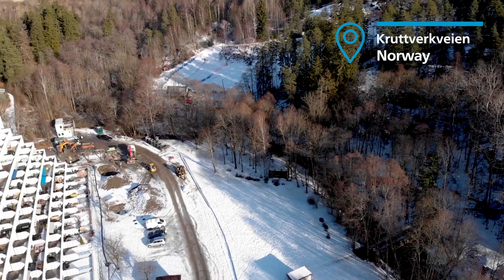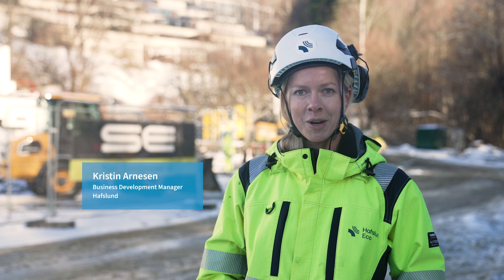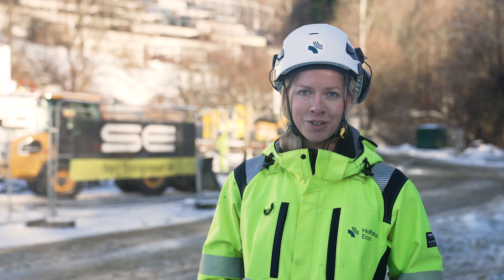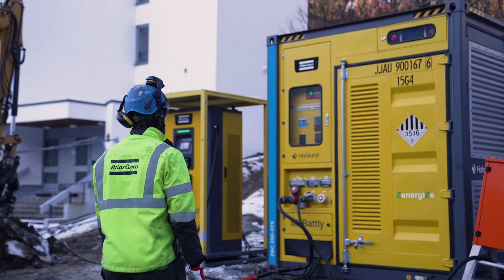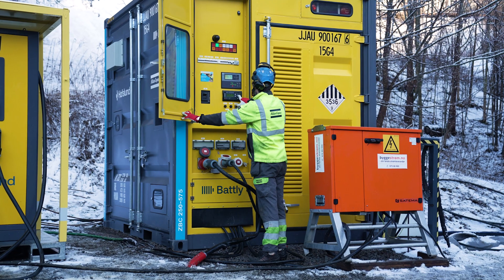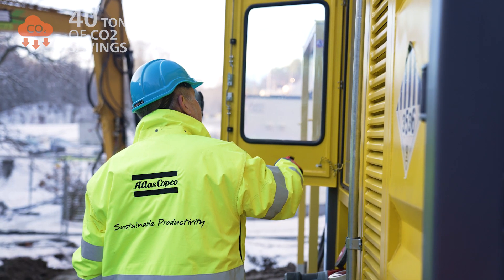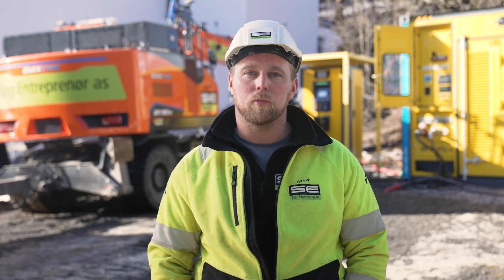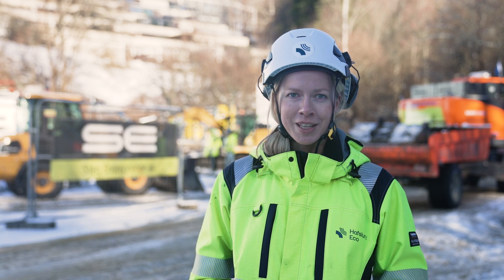ZBC energy storage system to run emission-free construction in Norway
Ensuring a reliable supply of power to operate the electric machines can become a crucial issue. At many construction worksites, like this one in Kruttverkveien, the grid available on site is just not enough. To have the required output to cover all the loads at a zero-emission worksite, operators need a sustainable and silent solution that boosts grid power and efficiently manages alternative sources of energy.

Energy Storage Systems provide the infrastructure for the backbone of electrification of the construction industry. Jan Erik Schanche, who manages operations in Kruttverkveien, assures that “Atlas Copco’s ZBC energy storage system feeds all the loads on site, making sure the project keeps running without wasting any energy. Having this unit as the heart of the project has optimized energy consumption. These battery-based units have the potential to help the construction industry substantially reduce its energy usage and, therefore, its carbon emissions”.

In addition to the ZBC 250-575, STEG Entreprenør is also employing Atlas Copco’s new fast charger, the Z Charger, to feed the two biggest loads on site - the electric excavators taking care of the relining 2,400 meters of pipeline at a residential neighborhood in the grater Oslo area.